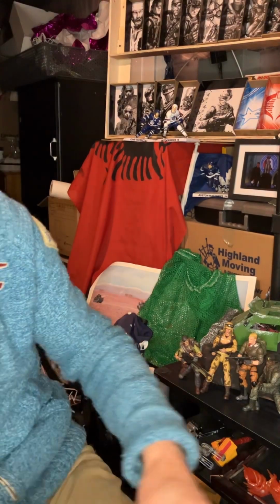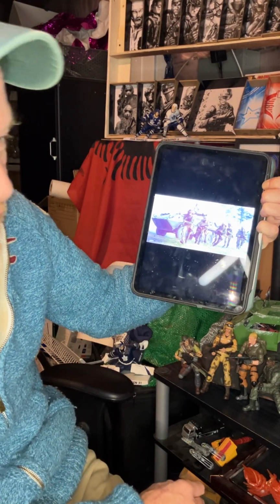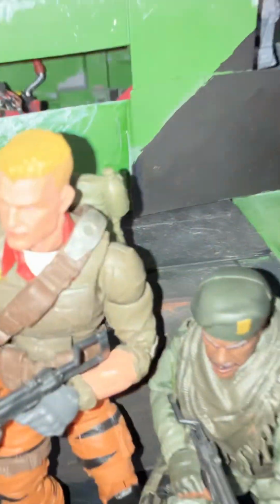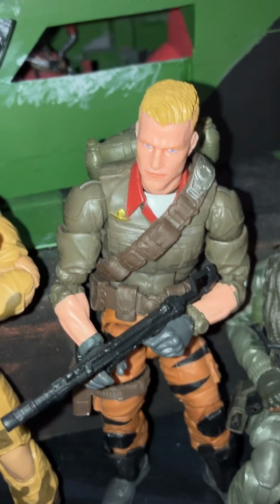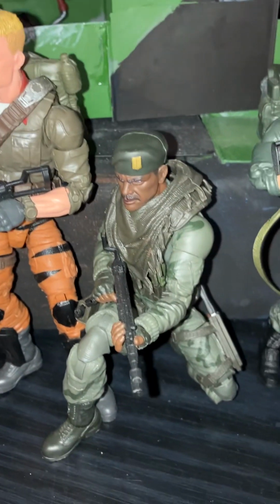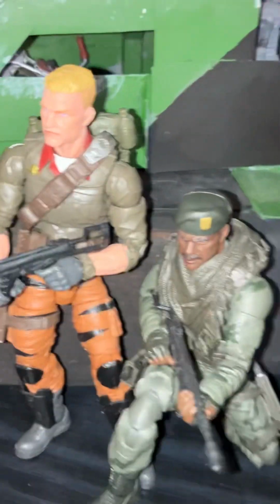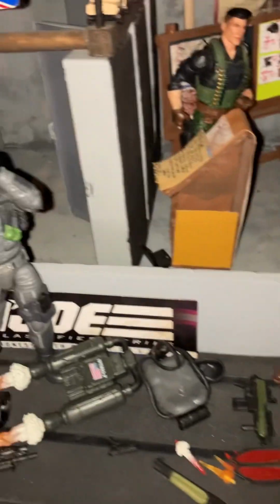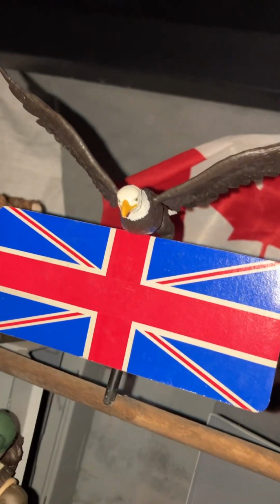The Tactical Perspective : GI Joe Classified “ Crow’s basic section formation “